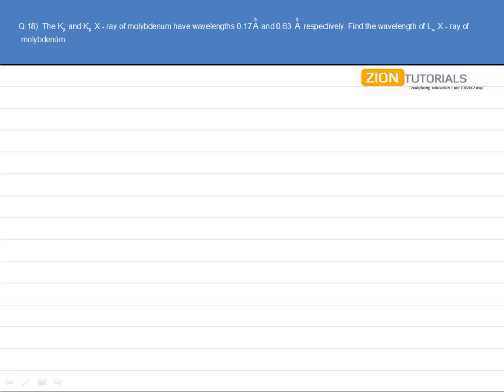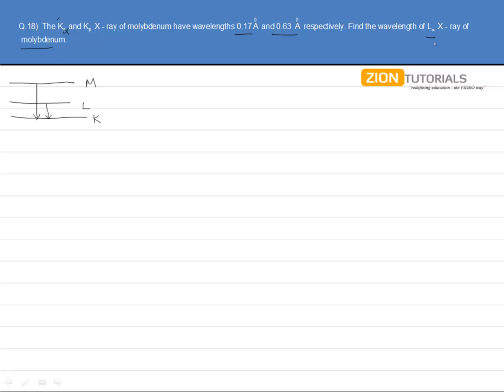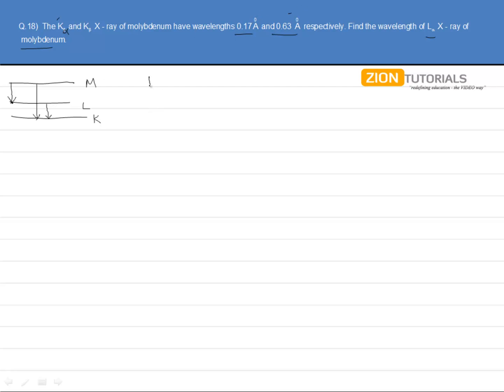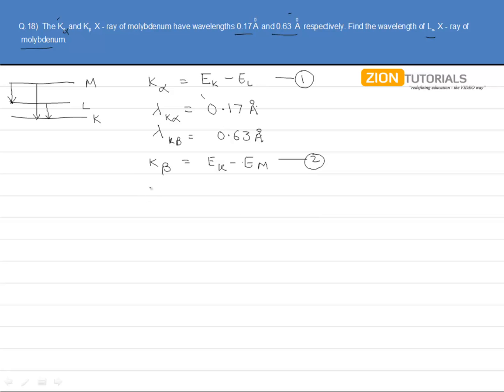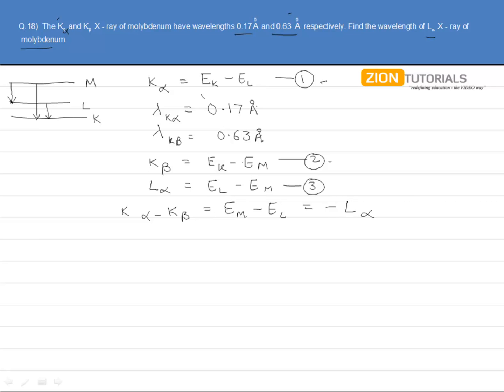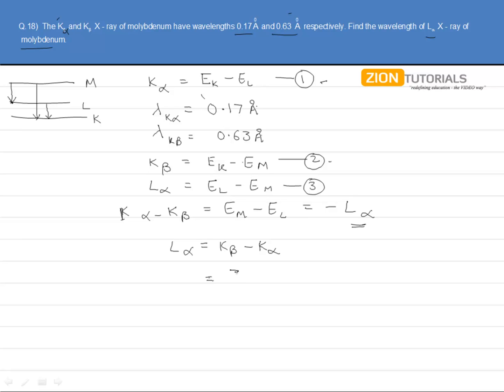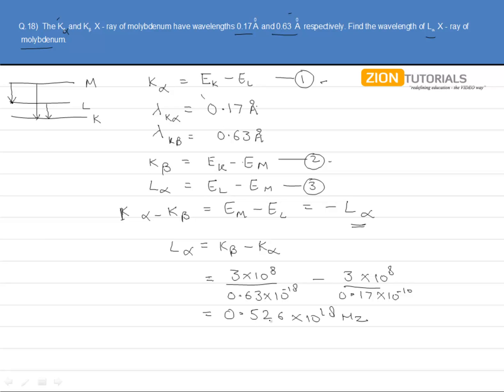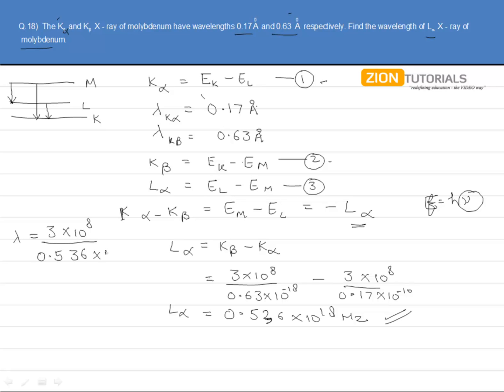X rays Q 18 - H.C. Verma Physics Video Solutions